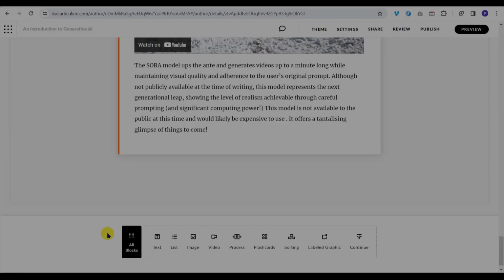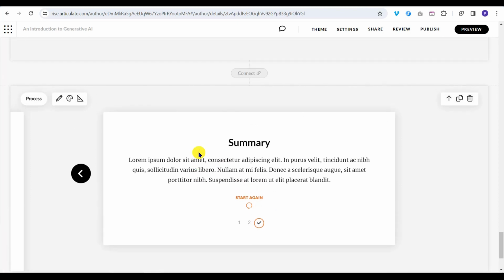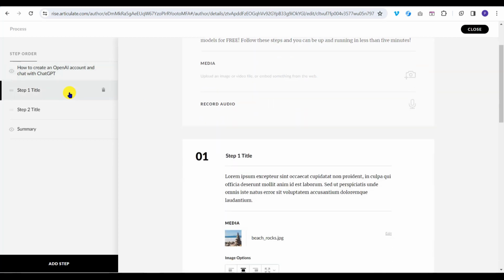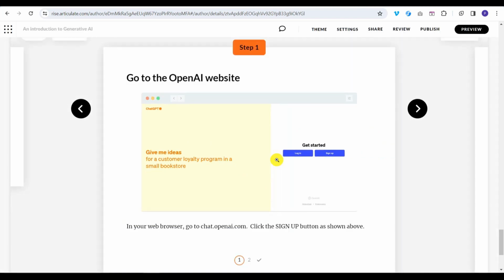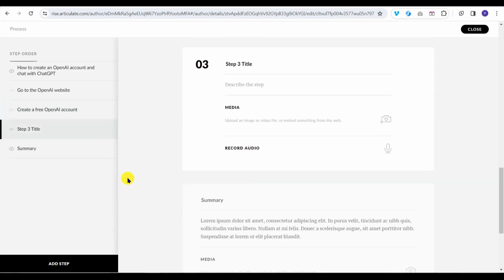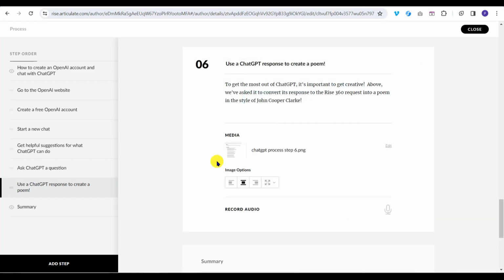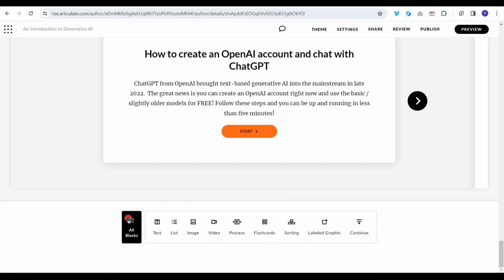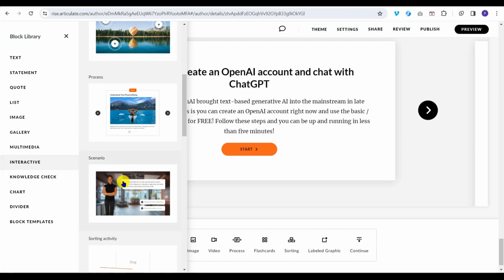Creating microlearning using Rise 360: Explainer 4 of 6 - Add a process block to the GenAI project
Unlock the secrets to producing compelling microlearning content with Articulate Rise 360, one of the world's most popular e-learning development apps.

In this short explainer we add a process block to our microlearning project. This block can be used to  offer step by step guidance to your users.

This explainer is part of a series.  where we look at a different creative digital theme every month!

⏱️⏱️VIDEO CHAPTERS⏱️⏱️:

00:00:00 - Introduction to Articulate Rise 360 for Rapid E-Learning
00:00:41 - Creating Interactive Learning with Process Blocks
00:01:00 - Editing the Introduction Slide
00:01:18 - Enhancing Steps with Images and Instructional Text
00:01:35 - Previewing Content in Rise 360
00:01:58 - Adding Steps to Your E-Learning Process Block
00:02:24 - Concluding the process with Summary Slides
00:02:47 - Interactive Scenarios and Branching